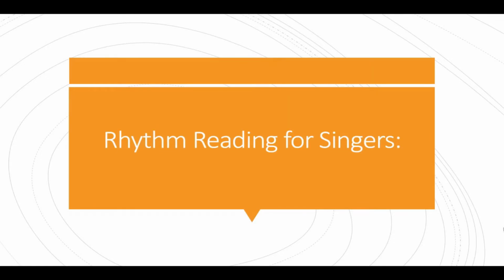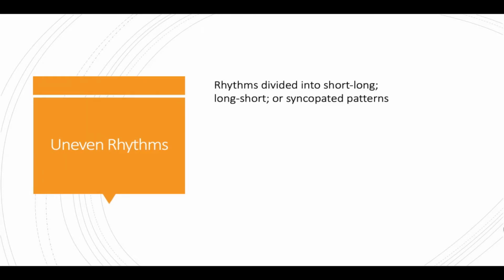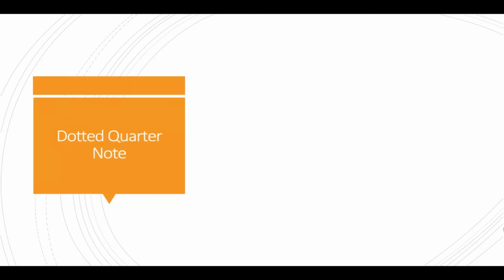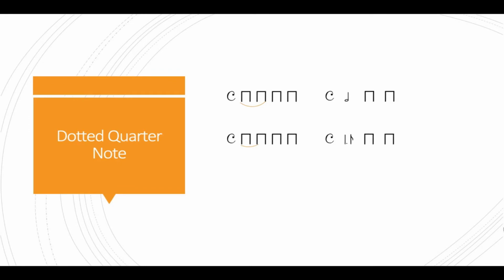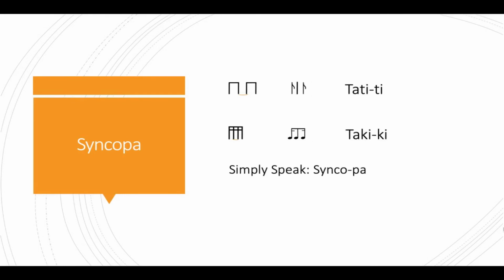Rhythm Reading for Singers - Part 2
Join Sarah Todd for another lesson and practice tips on rhythm reading for vocalists.

Love this content? to show your support for Blue Lake Fine Arts Camp.